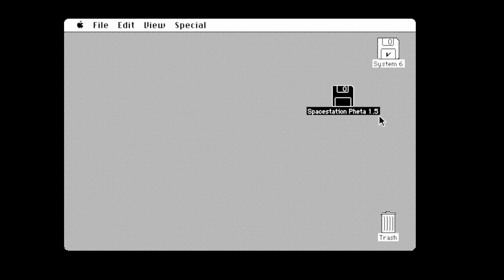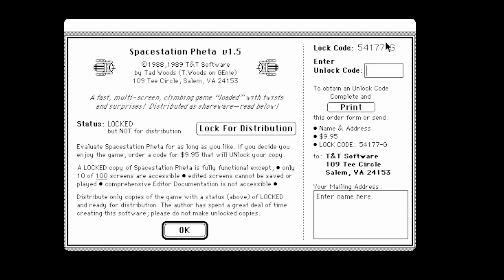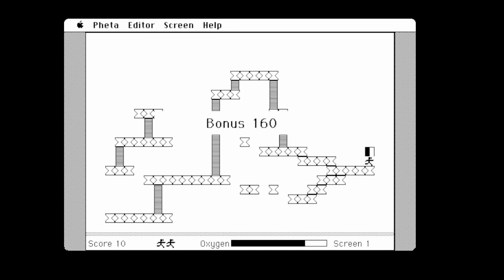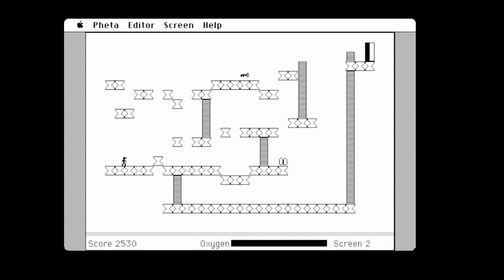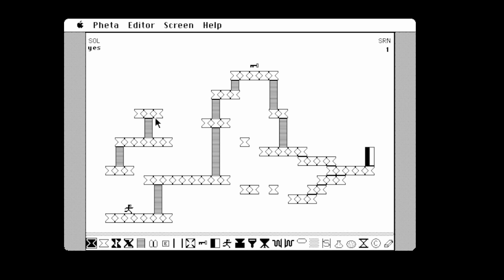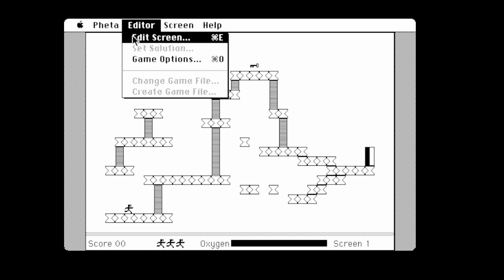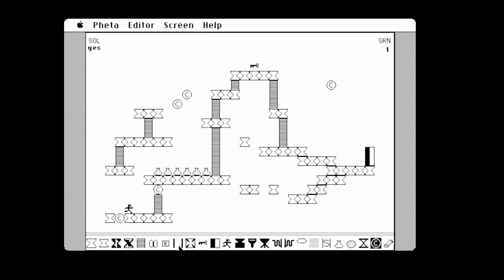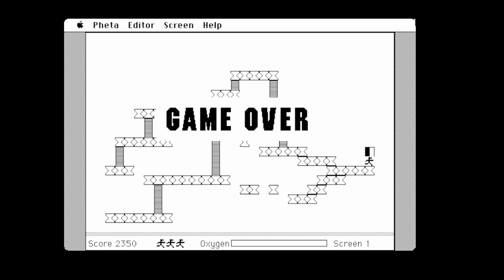8th October 2023 Mac 68k game Spacestation Pheta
October 2023 I look at a different Mac 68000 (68k) game everyday 6PM! If you have any suggestions let me know. All games must be 68k compatible.